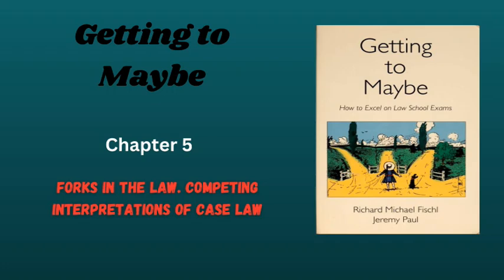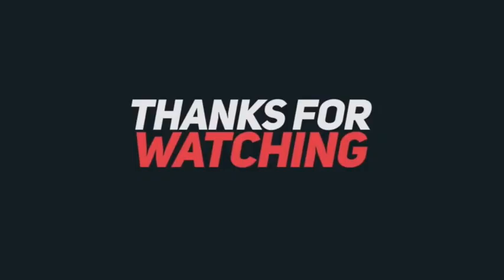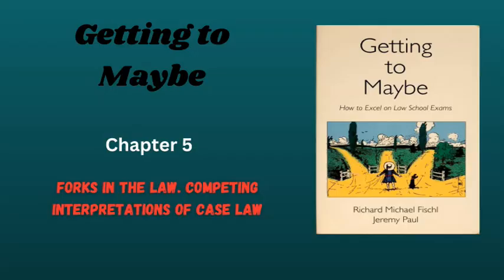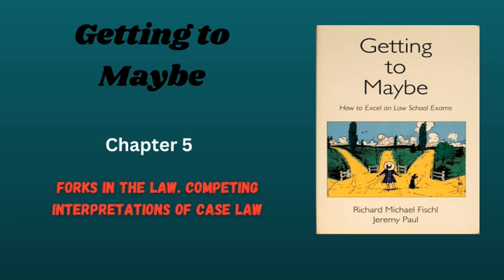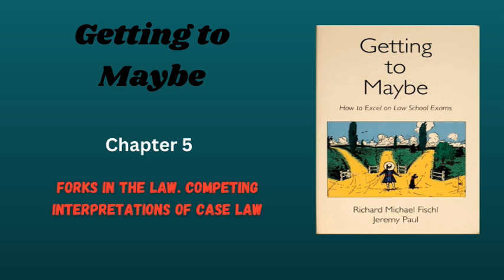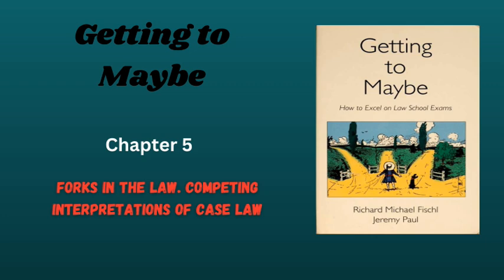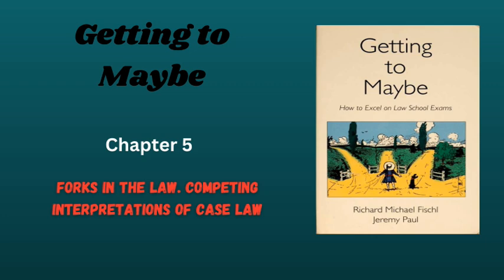Chapter 5 Forks in the Law Competing Interpretations of Caselaw